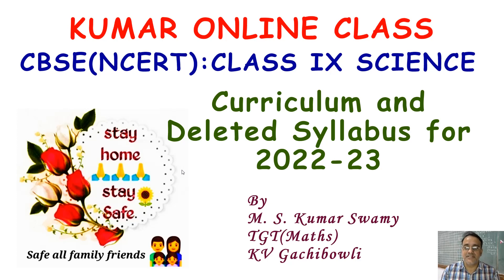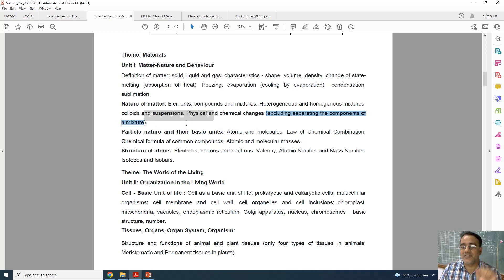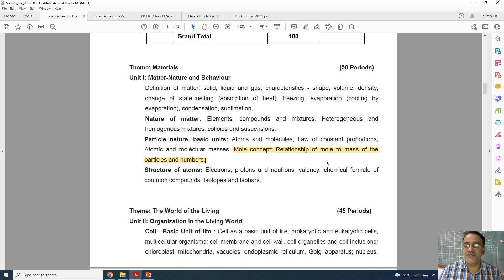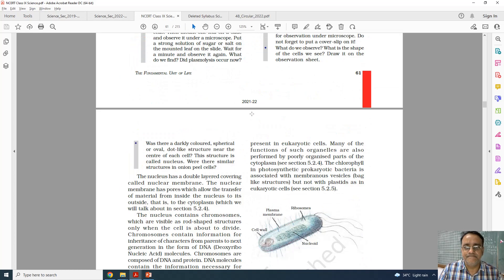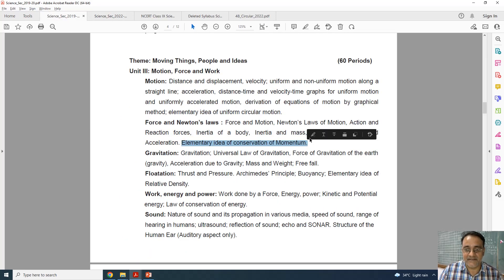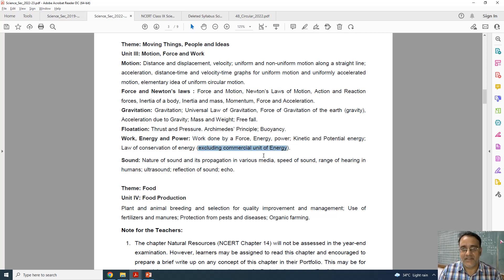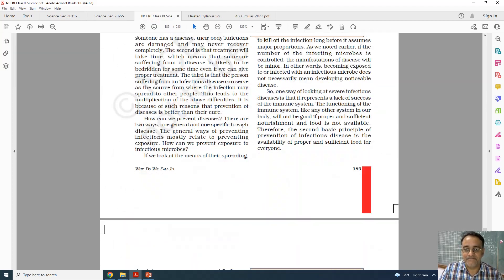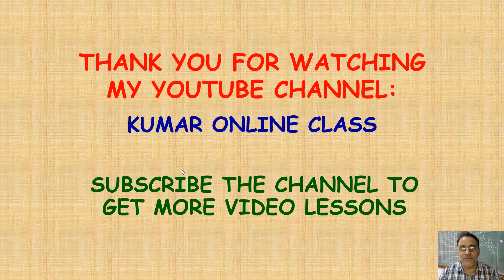CBSE Science Class IX Curriculum and Deleted Syllabus 2022-23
CBSE Science Class IX Curriculum - Syllabus and deleted syllabus explanation -  Details along with the previous curriculum, present Curriculum and NCERT Text Book.

NOTE: *In Motion chapter, derivation of equation by graphical method is also deleted. I missed that part while explaining the curriculum.*